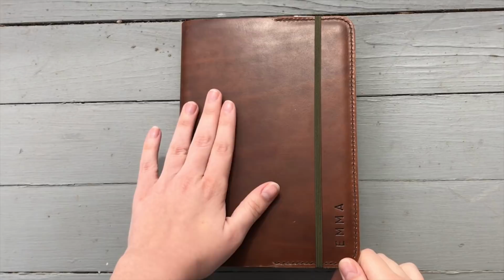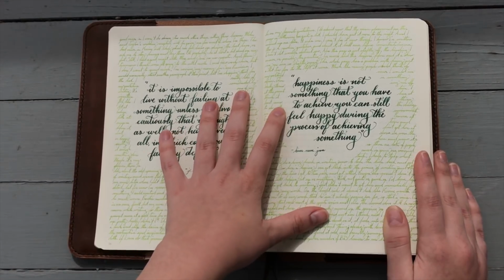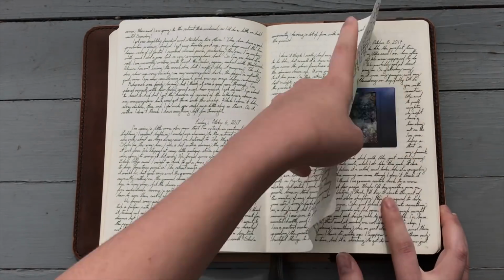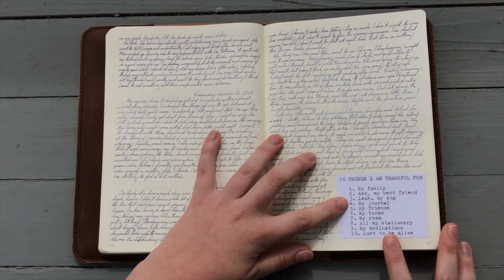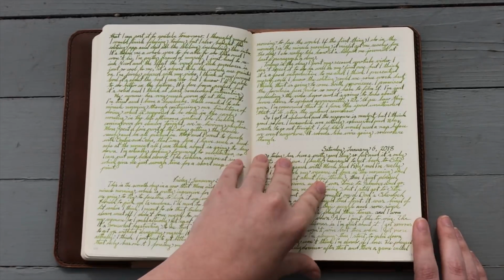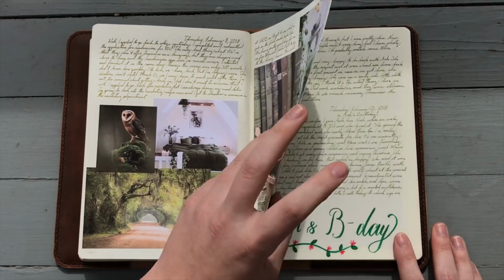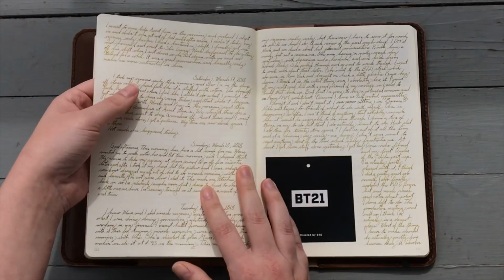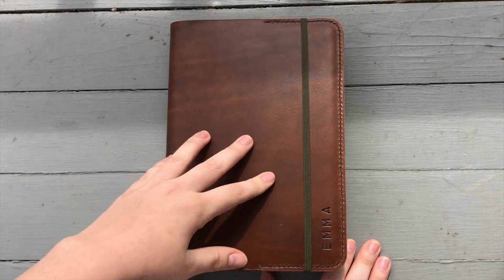Journal Flip Through | Maggie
Hi everyone! This is a flip through of my current journal, Maggie. I have a couple new pens to show you too! Sorry about the wind, I haven't figured out how to get rid of it yet. Enjoy!